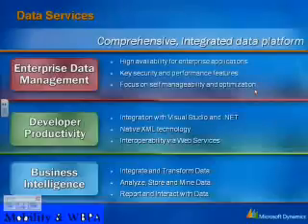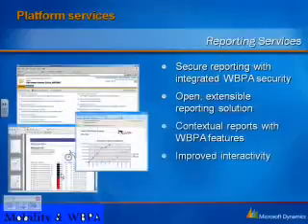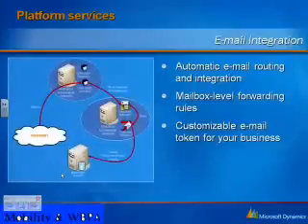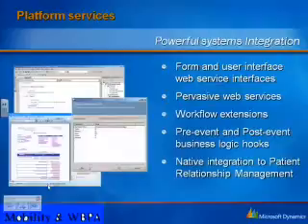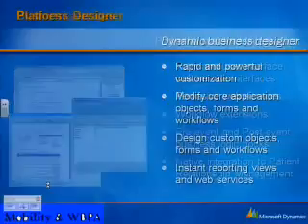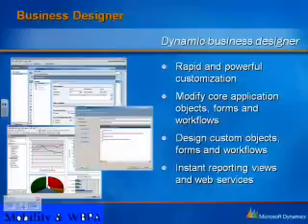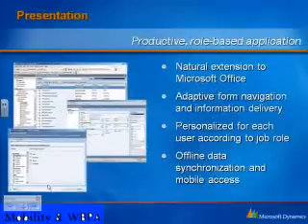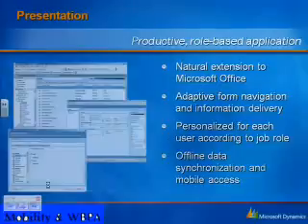Mobility & WFBPA In Healthcare Part 3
MOBILITY & WFBPA IN HEALTHCARE is a patient-focused business strategy designed to optimise performance, productivity and patient satisfaction.